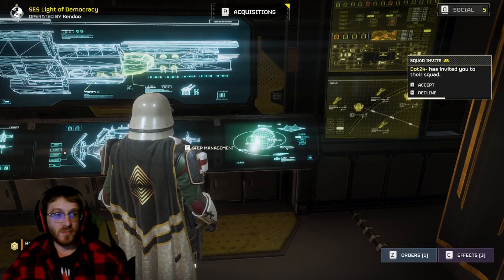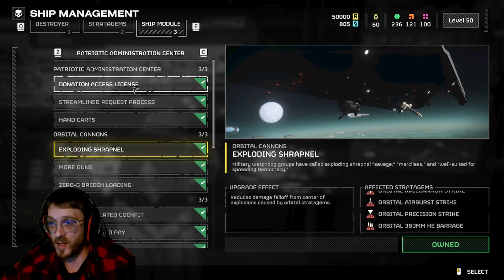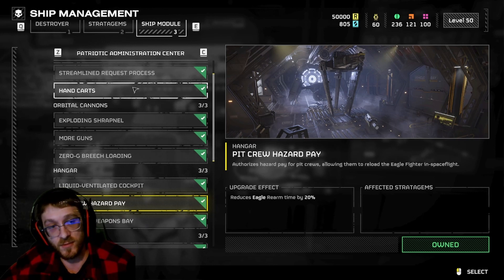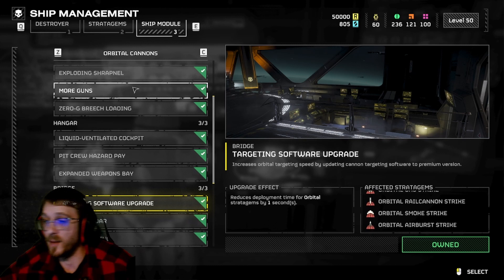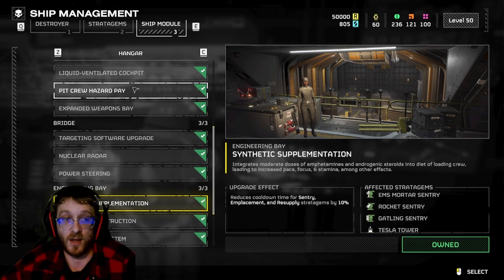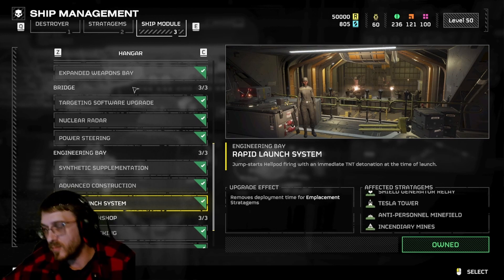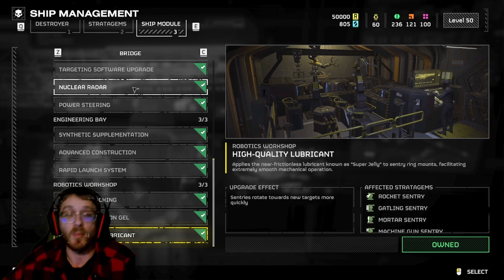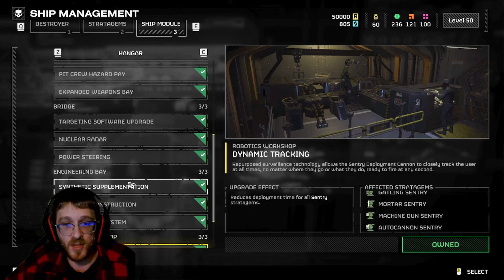Helldivers 2. - Ship Modules - What they do/recommendations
This is a listing of all available Ship Modules in game at the time of this video. Explaining perks that each Module gives and my recommendations into what to buy first thing.